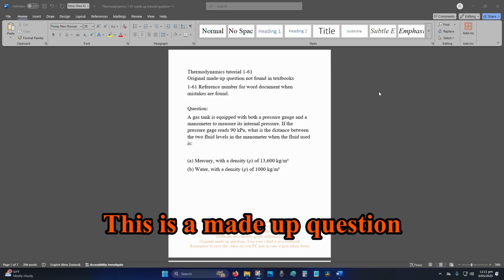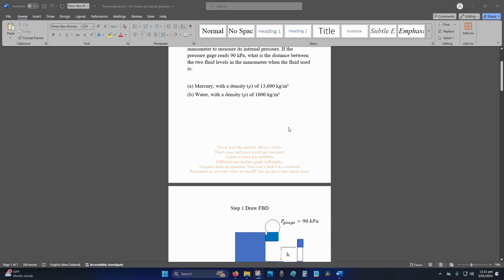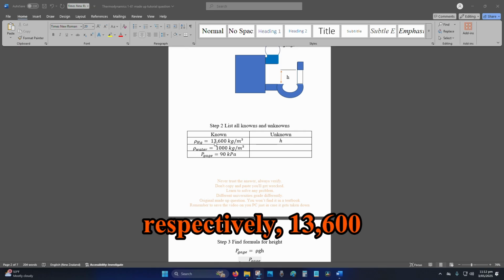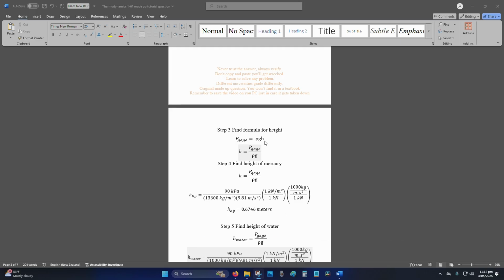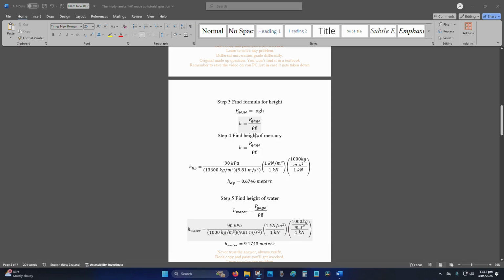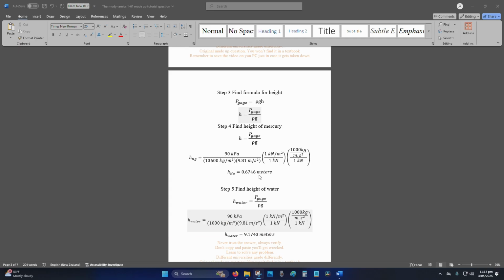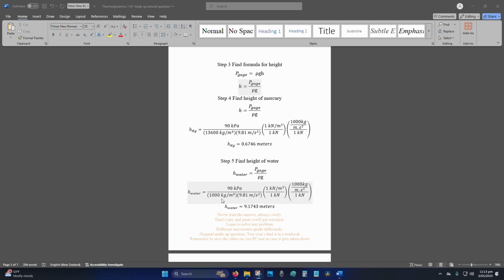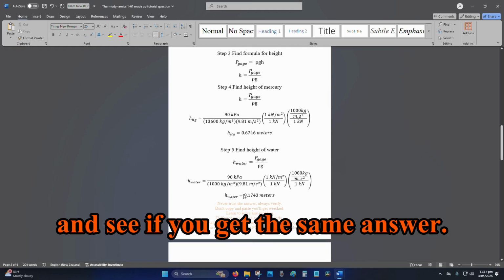Thermodynamics made up question 1-61 A gas tank is equipped with both a pressure gauge and a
A gas tank is equipped with both a pressure gauge and a manometer to measure its internal pressure. If the pressure gage reads 90 kPa, what is the distance between the two fluid levels in the manometer when the fluid used is:

(a) Mercury, with a density (ρ) of 13,600 kg/m³
(b) Water, with a density (ρ) of 1000 kg/m³

1.61 Reference number for word document when mistakes are found

This is a similar question to Both a gage and a manometer are attached to a gas tank to measure its pressure. If the reading on the pressure gage is 80 kPa, determine the distance between the two fluid levels of the manometer if the fluid is (a) mercury (ρ = 13,600 kg/m3) or (b) water (ρ = 1000 kg/m3). However the content in the video fully original, The question is not the same, the working and explanation is solved in my own way